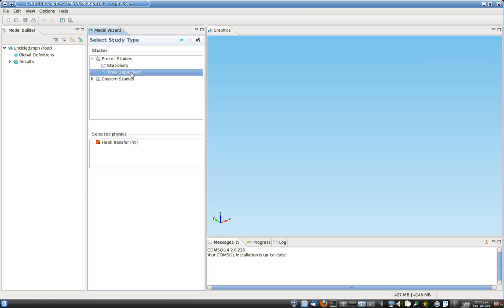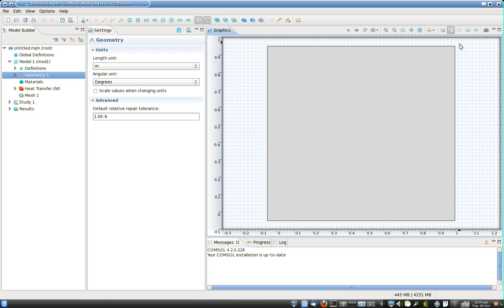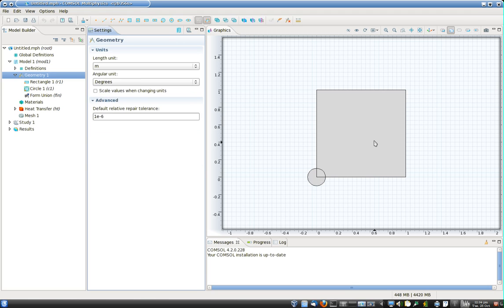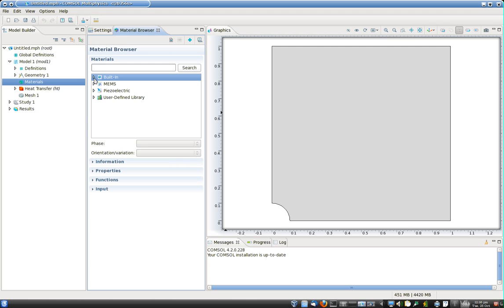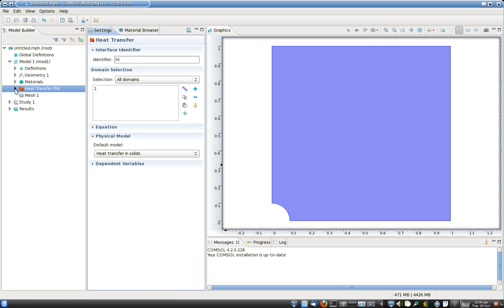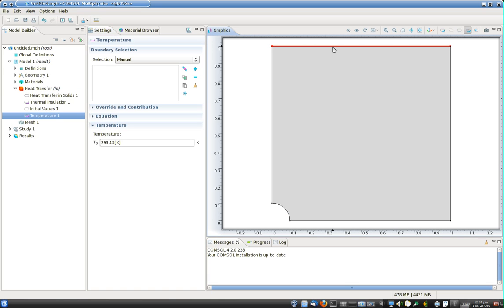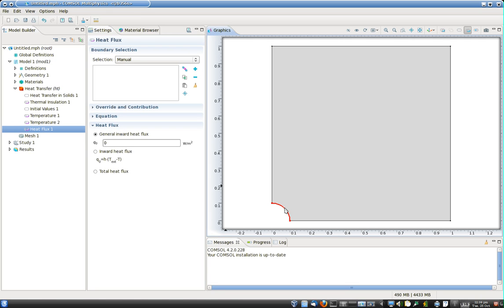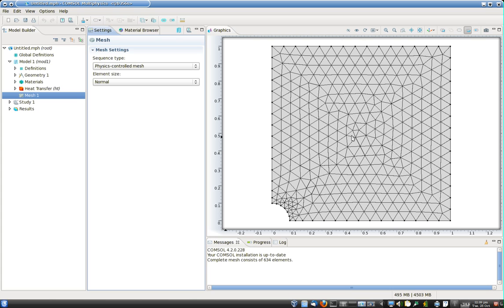circular hole thermal1